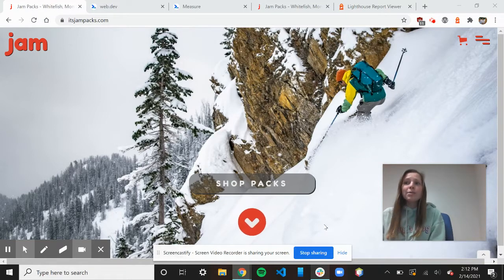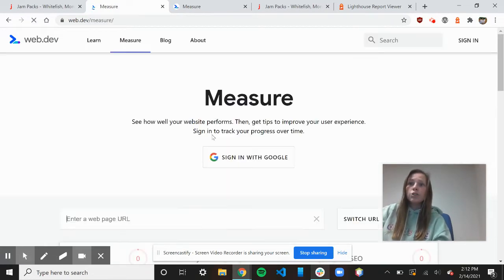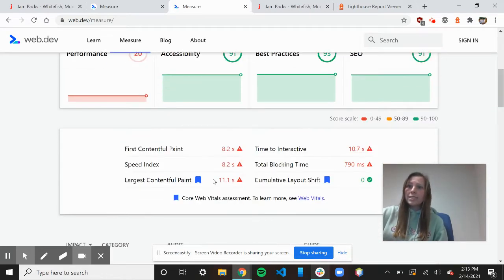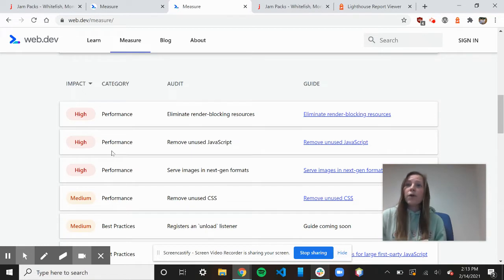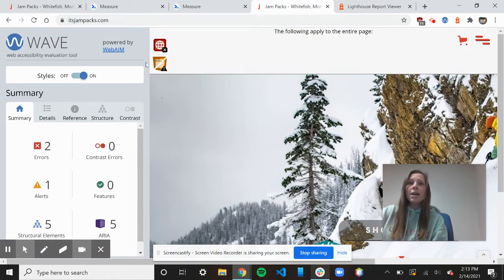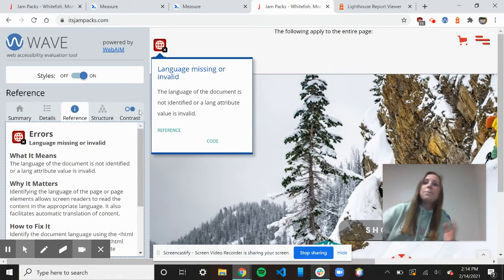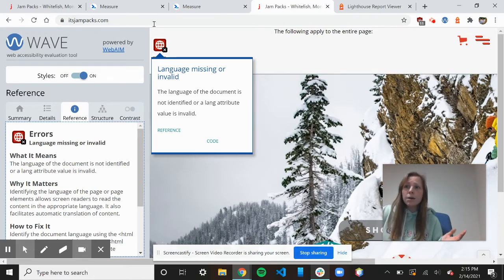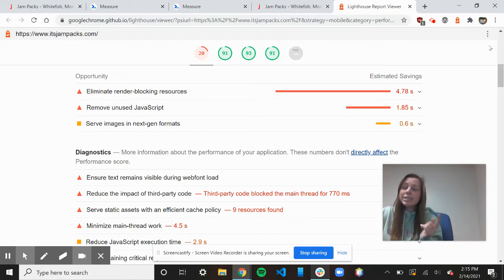Run an Accessibility Audit in 5 minutes!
Learn how to run a quick audit with Web.dev, WAVE, and Lighthouse